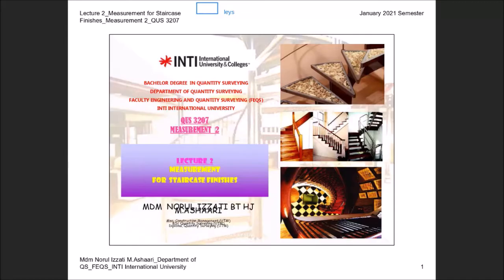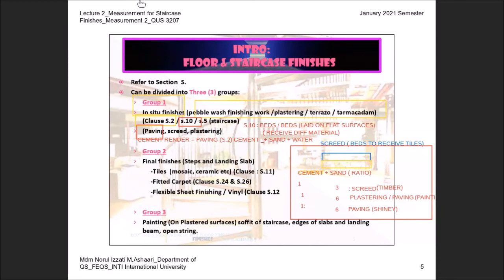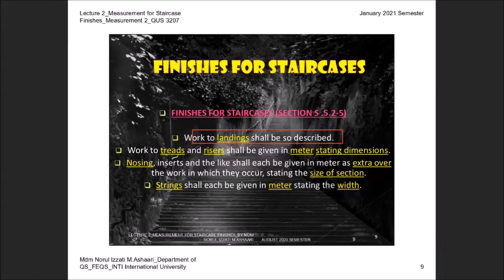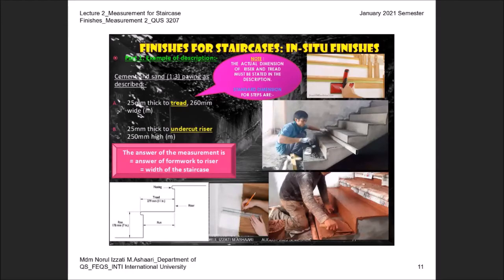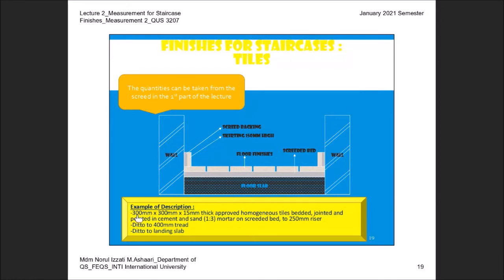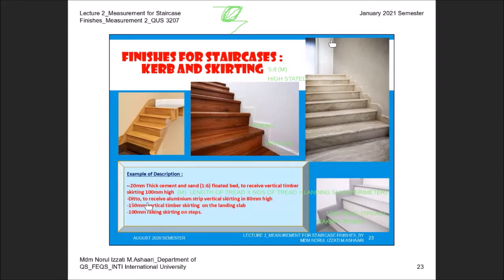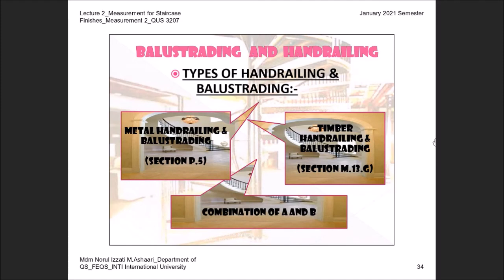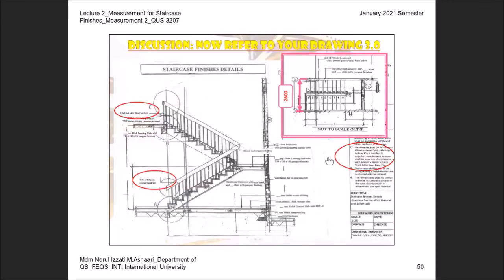MEASUREMENT FOR STAIRCASE FINISHES, HANDRAILING BALUSTRADING_SMM2_MDM IZZATI